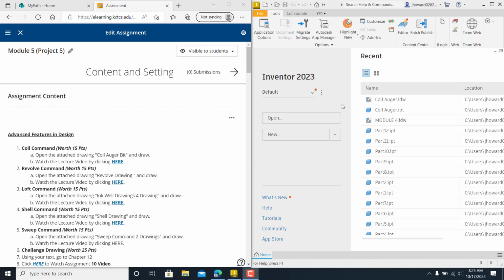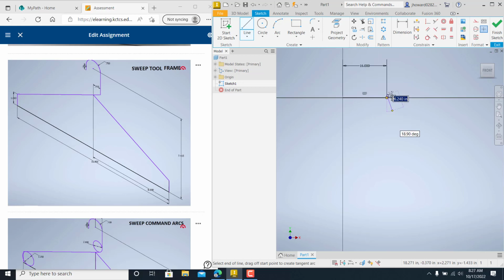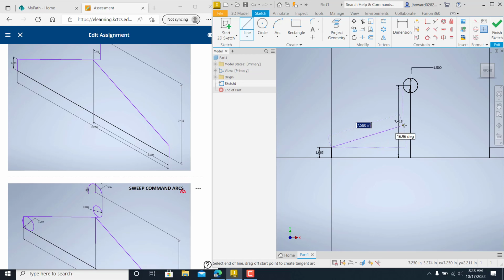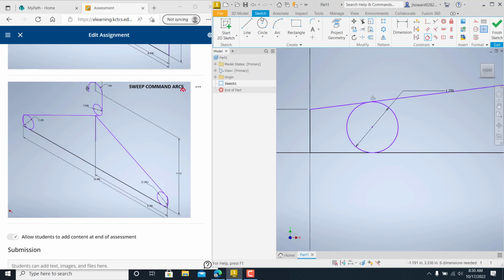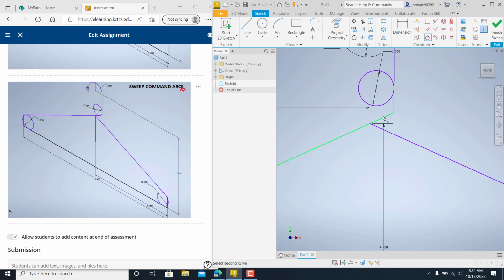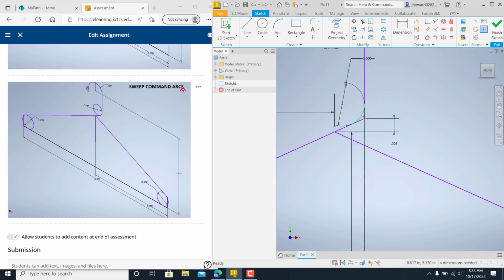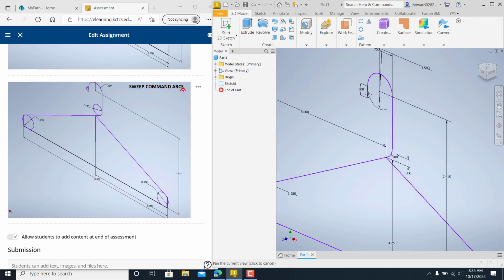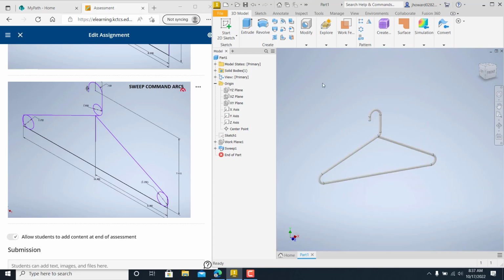CAD 201 Module 5 Sweep